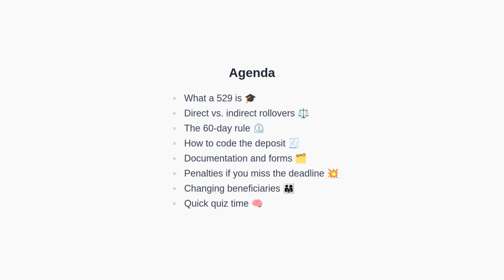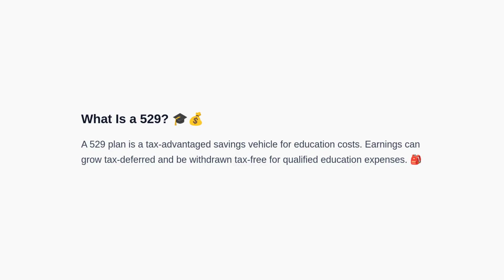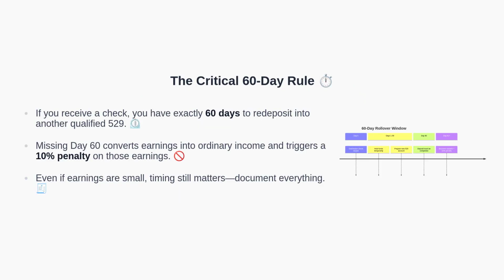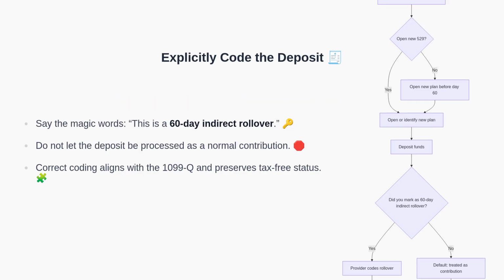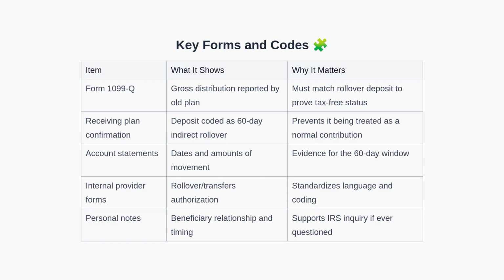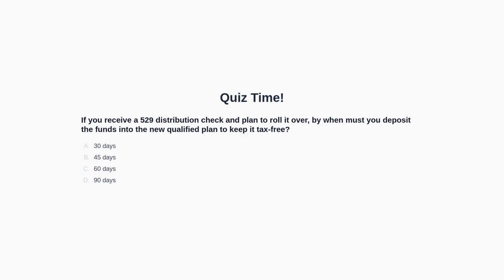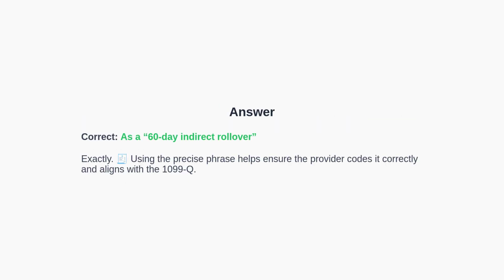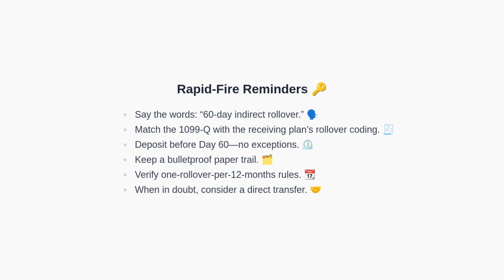60-Day 529 Rollover Trap 😱: Move College Savings Tax-Free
🎓💰 Learn the crucial 60-day rule to move 529 college savings tax-free.

A comprehensive, step-by-step guide explains why moving funds between qualified 529 plans must be treated as a tax-free rollover and what happens if you miss the deadline. When you receive a distribution check directly (an indirect rollover), you have a strict 60-day window to deposit the full amount into the new qualified plan. If you miss this deadline, the distribution becomes taxable income and you may owe a 10% early withdrawal penalty. The rules apply even if the earnings are minimal; maintaining the tax-advantaged status depends on strict adherence.

Key concepts covered:
- Critical 60-Day Deadline: The indirect rollover rules require completing the rollover within 60 days to avoid taxes and penalties.
- Documentation: The old plan will issue Form 1099-Q reporting the gross distribution. The new plan must code the deposit correctly to prove it’s a tax-free rollover.
- Explicit Coding: When you deposit the funds, you must explicitly code the transaction as a '60-day indirect rollover' with the receiving plan, not as a regular contribution. The paper trail is essential for IRS scrutiny.
- Transfers Between Family Members: Moving funds between family members (e.g., parent to child) is generally permissible and tax-free, but only if the rollover rules are strictly followed.

Practical takeaways:
- Do not treat a rollover as a normal contribution; failing to code it correctly can trigger unexpected taxes.
- Ensure the deposit matches the 1099-Q distribution; request the receiving plan to flag the transaction as a 60-day rollover for accurate IRS reporting.
- If you’re changing beneficiaries, verify the rollover mechanics with your plan administrator to preserve tax-advantaged status.

Related topics and tips:
- 529 plan basics, qualified education programs, tax-advantaged savings, beneficiary change rules, IRS forms (1099-Q), and common rollover mistakes.

Tags to explore: 529 plan, 529 rollover, tax-free rollover, 60-day rule, Form 1099-Q, indirect rollover, beneficiary change, family transfer, education savings, financial planning, tax penalties, IRS compliance

00:00 Intro
00:24 Agenda
00:49 Disclaimer
01:17 Basics
01:42 Methods
02:15 60 Days
02:45 Steps
03:19 Coding
03:46 Paperwork
04:15 Forms
04:44 Penalties
05:03 Families
05:31 Quiz 1
05:55 Answer 1
06:02 Quiz 2
06:27 Answer 2
06:40 Flow
07:16 Key Tips
07:41 Wrap-up
08:06 CTA